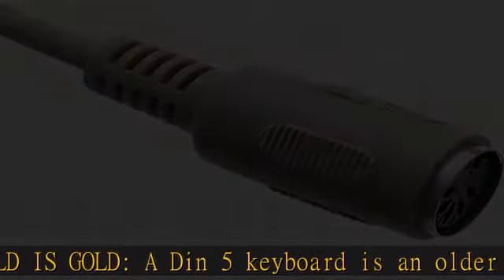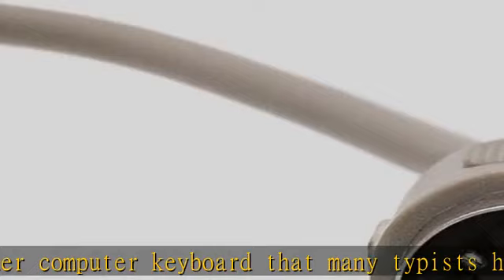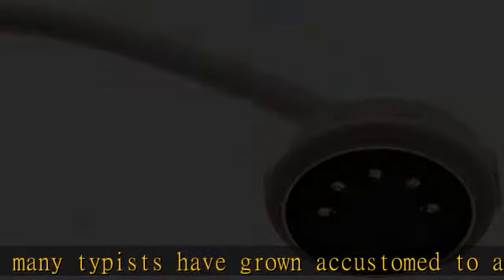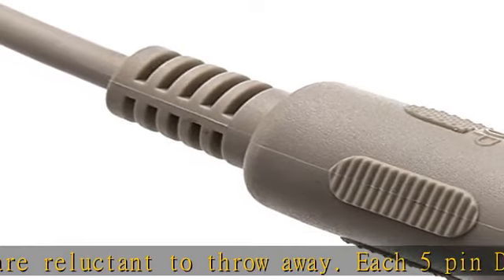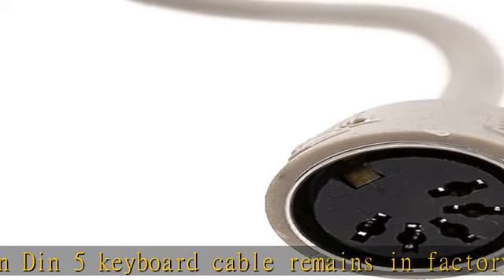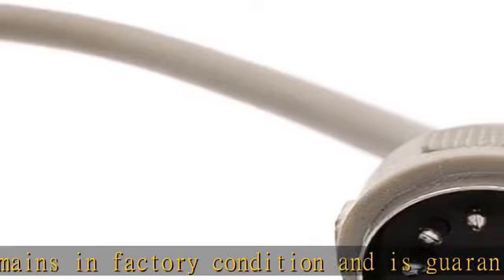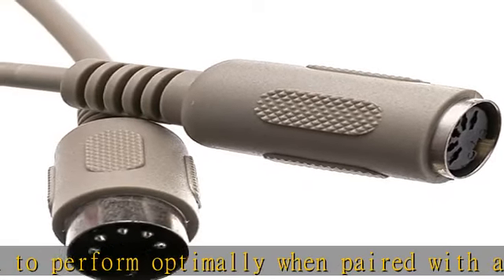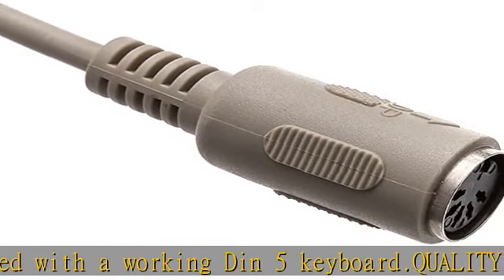CableWholesale at Keyboard Extension Cable, Din5 Male to Din5 Female, 5 Conductor, Straight, 6 Foot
CableWholesale at Keyboard Extension Cable, Din5 Male to Din5 Female, 5 Conductor, Straight, 6 Foot, Keyboard Extension Cable Din